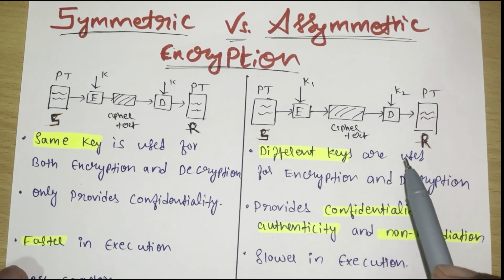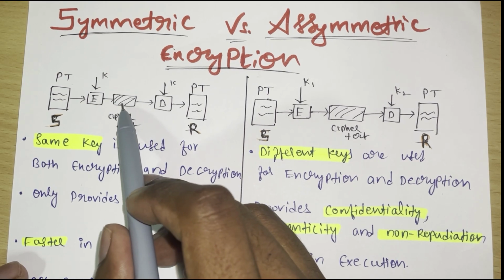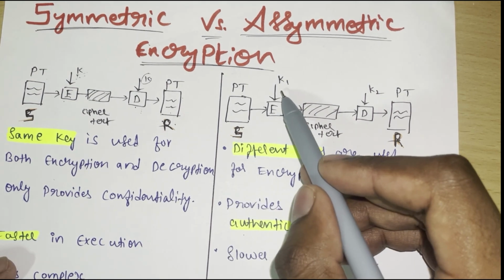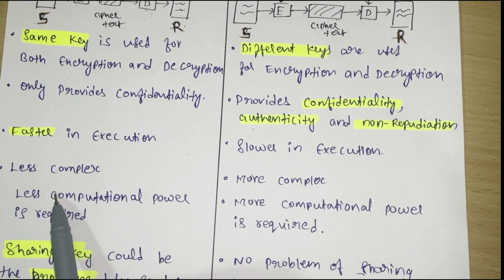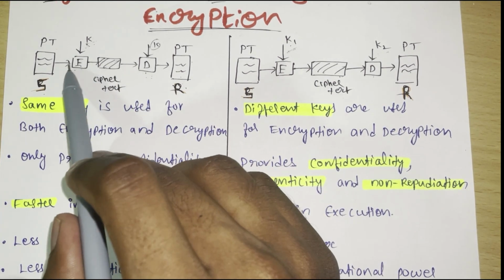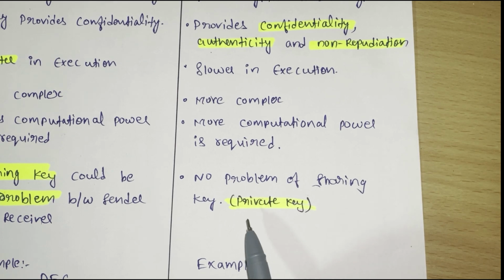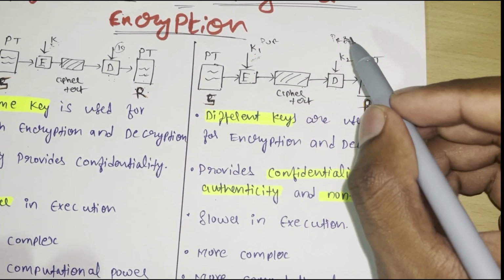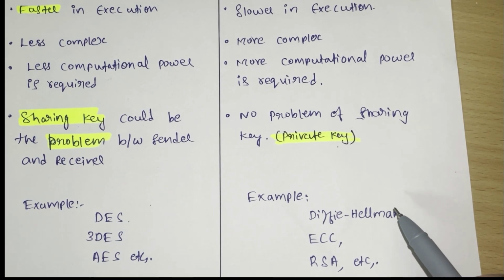#4 Symmetric vs Asymmetric Encryption in English | Cryptography and Network Security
In this video, I have explained the difference b/w Symmetric and Asymmetric Encryption | Cryptography and Network Security